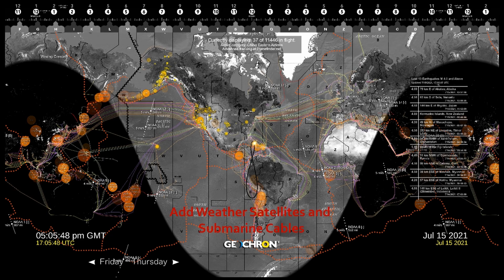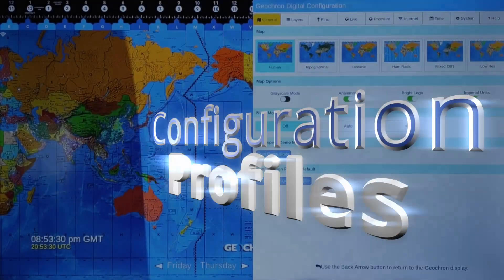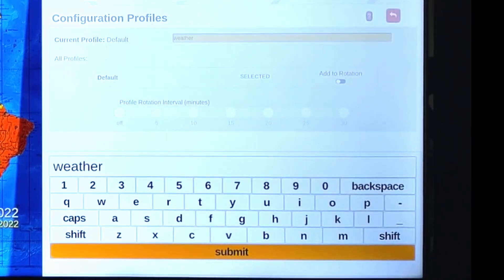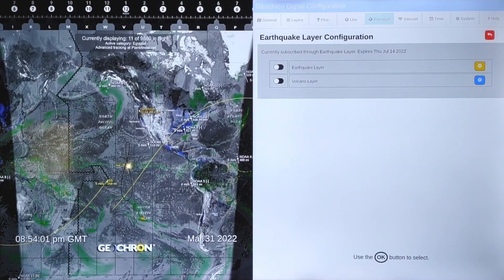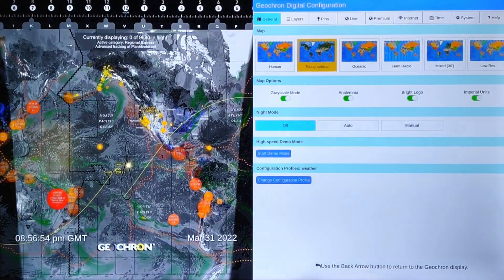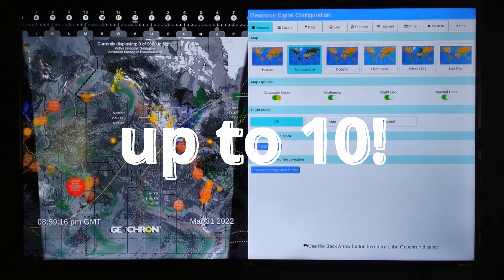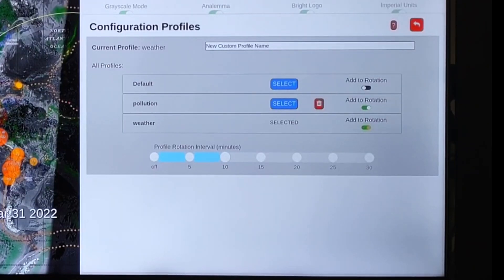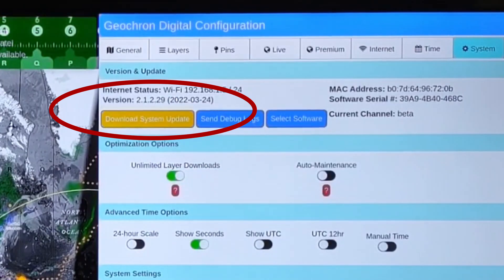Configuration Profile Explainer for Geochron Digital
How to save and switch between mapsets and live layers easily by creating a configuration profile for each view.